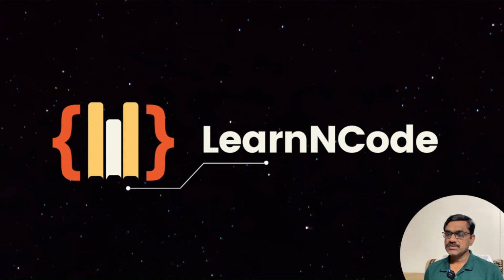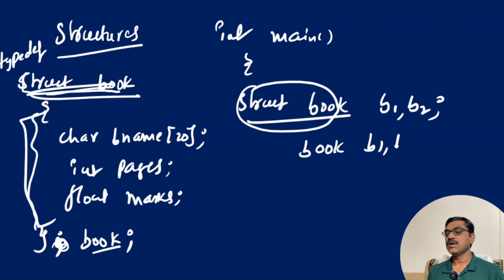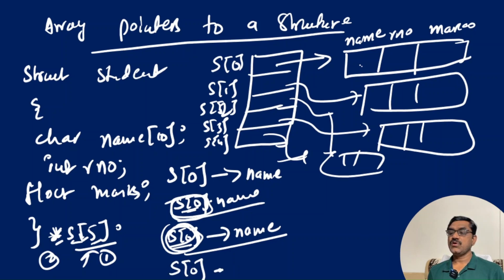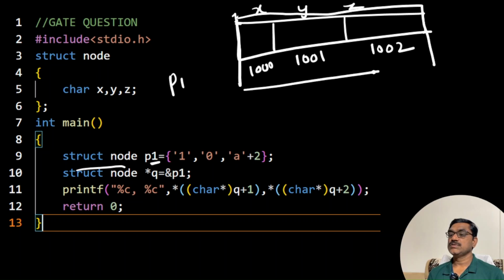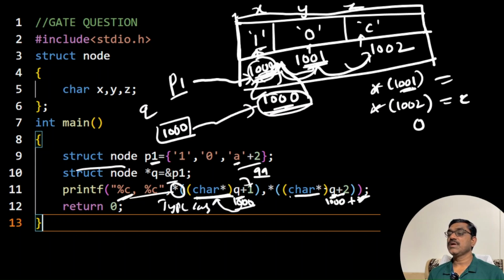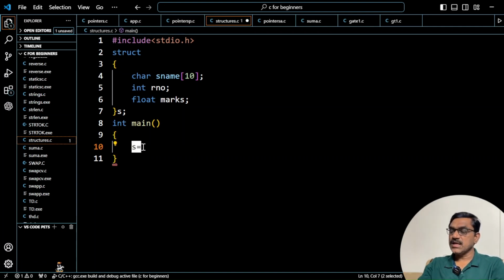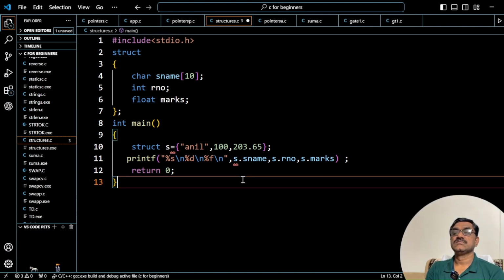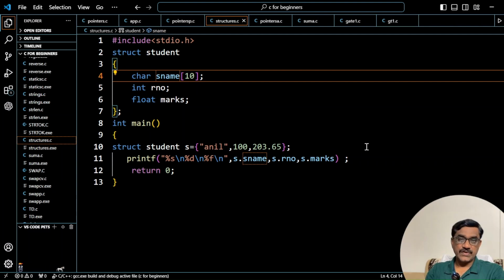C Programming For Beginners | EP - 60 | LearnNCode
Welcome to LearnNCode! In today’s session, we’ll be diving into two important concepts in C programming—the typedef statement and structures implementation. Mastering these concepts will make your code more readable and organized, especially when working with complex data types.

Topics Covered:

🔍 typedef Statement:

Learn how to use the typedef keyword to create custom type names in C.
Understand how typedef helps in improving code clarity and simplicity.

🔧 Structures Implementation:

Practical implementation of structures in C.

Learn how to define and use structures to group related data types.
Explore how to combine typedef and structures for cleaner and more efficient code.

📄 Code Walkthrough:

Step-by-step code explanations showing how typedef works with structures.
Best practices for using typedef to simplify structure usage in your programs.